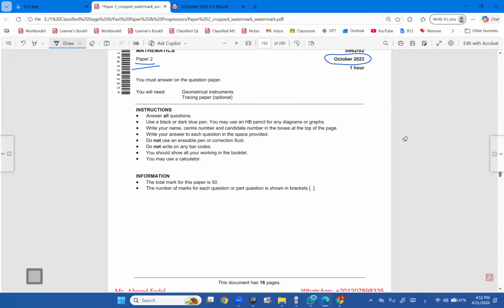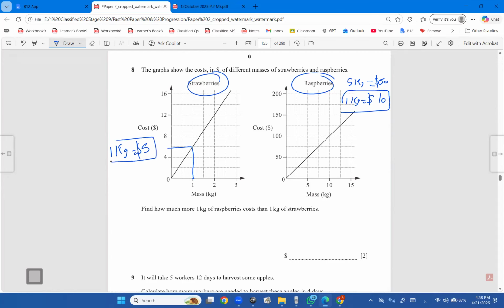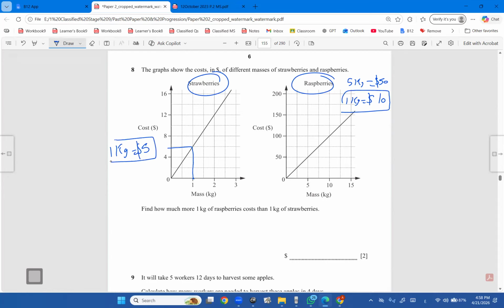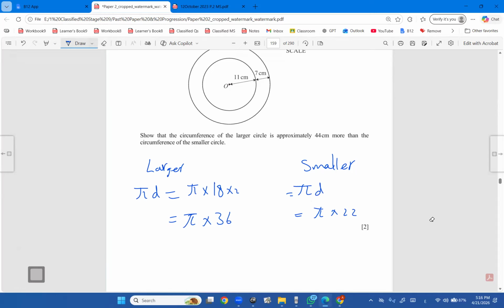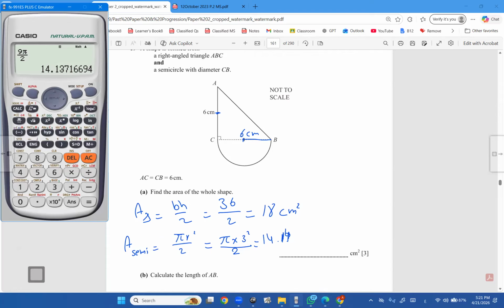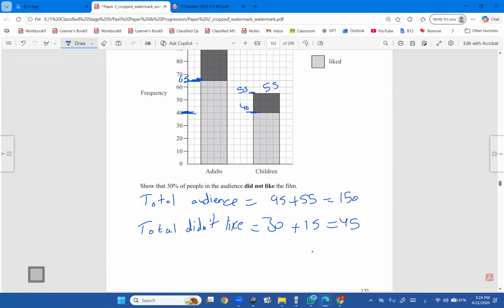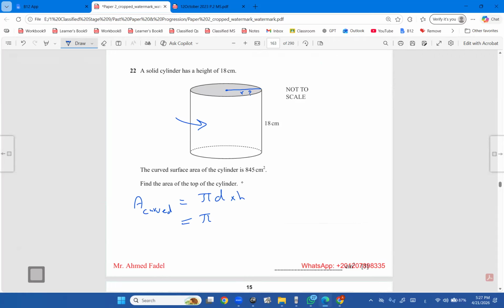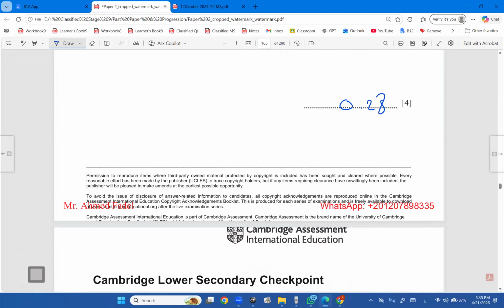October 2023 Paper 2 Math - Cambridge Lower Secondary Stage 9 Past Papers Exam - Mathematics